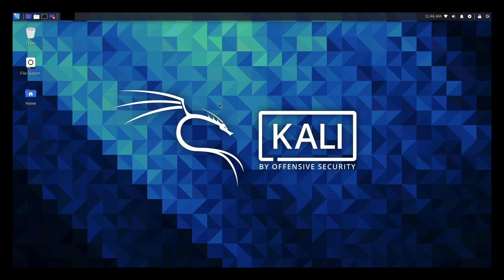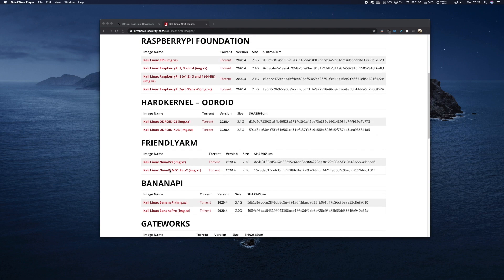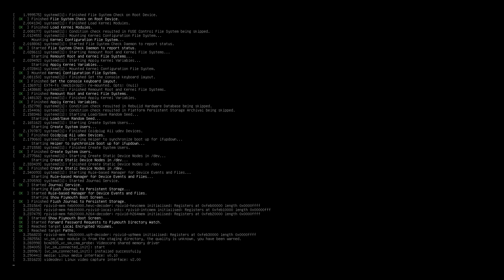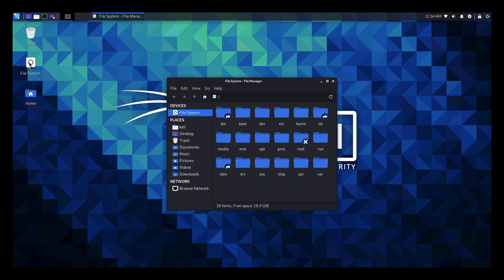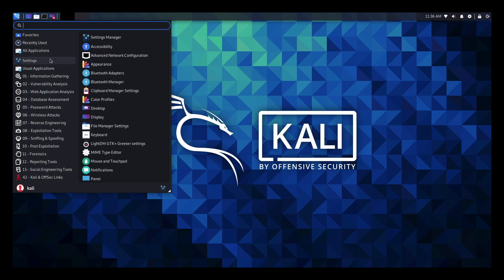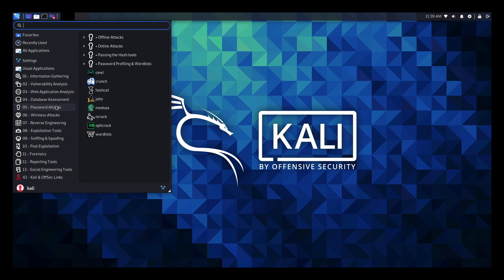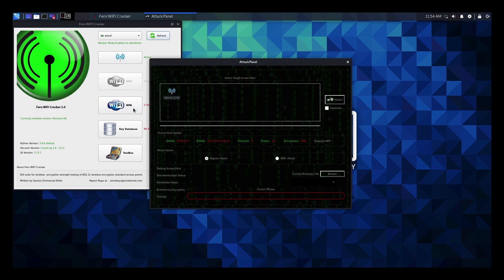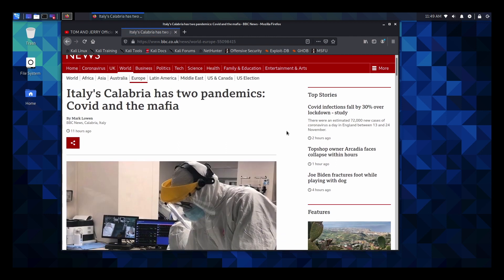Install NEW Kali Linux on a Raspberry Pi 4 - Mini Hacking Computer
In this guide, I will show you how to install and setup Kali Linux to the Raspberry Pi. It certainly is an interesting operating system that’s worth checking out.

Kali Linux is a Linux distribution that has been designed purely with digital forensics and software penetration testing in mind.

In other words Kali is a Linux distribution designed purely for ethical hacking. It was released in 2013 and is still being continually developed and funded by Offensive Security.

Utilizing the set of tools featured in Kali Linux, you can do numerous things. These things include cracking nearby WiFi passwords, brute force remote connections as well as many other things.

Using the tools provided with Kali, you can help check the security of your network or applications using your Raspberry Pi.